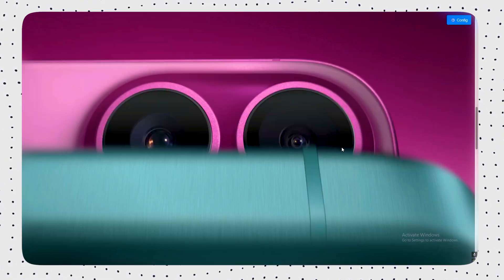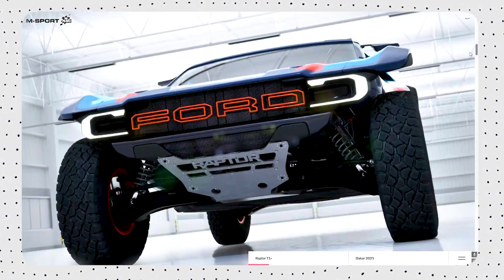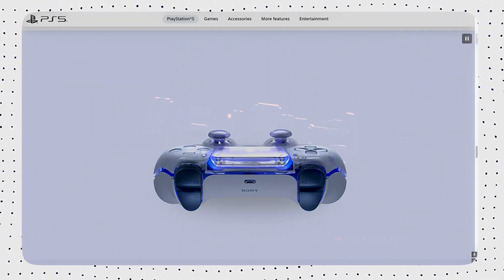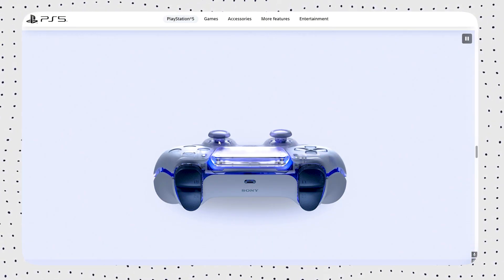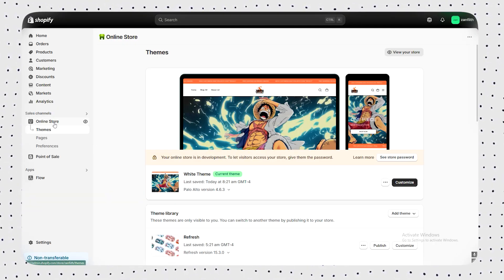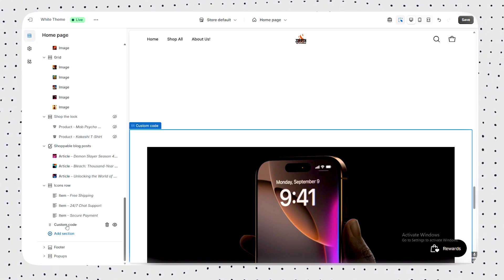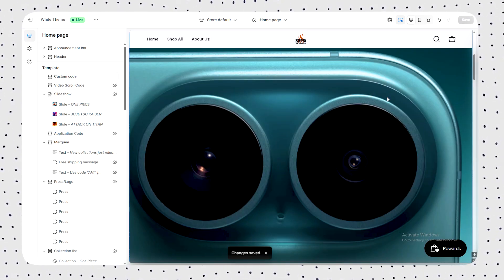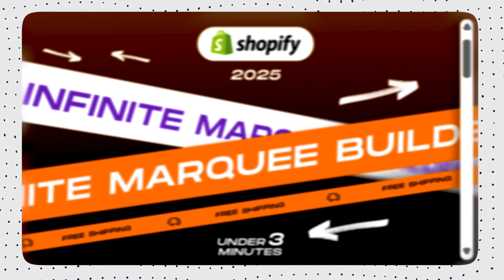Make Your Shopify Store Scroll Like Apple | PLAY VIDEO ON SCROLL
Want your Shopify store to feel as premium as Apple or Nothing.tech? In this video, you'll learn how to use our Video Scroll Configurator to turn ordinary pages into immersive experiences.

Using scroll-triggered video, you’ll boost engagement, increase time-on-site, and bring your product storytelling to life—all without writing a single line of code.

⏱️ Chapters / Timestamps
00:00 – Intro: Why your store doesn't feel premium
00:50 – Link In Bio
00:50 – How To Customize
01:10 – How to Use on your Store
01:55 – Preview Live